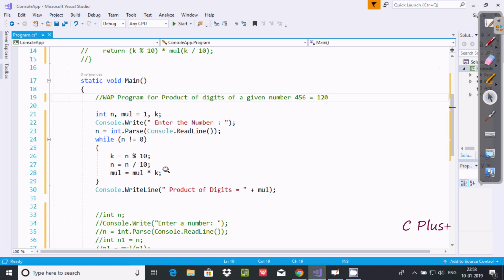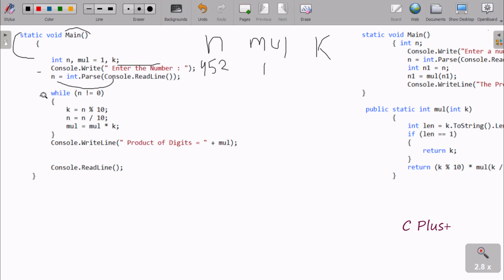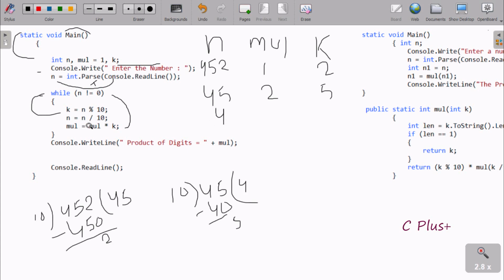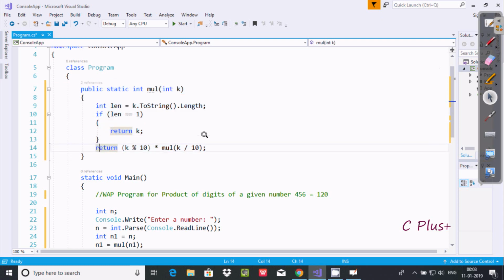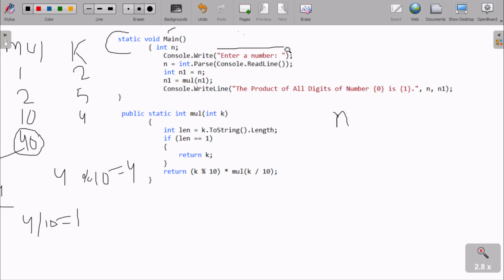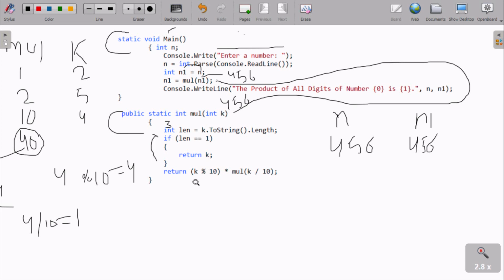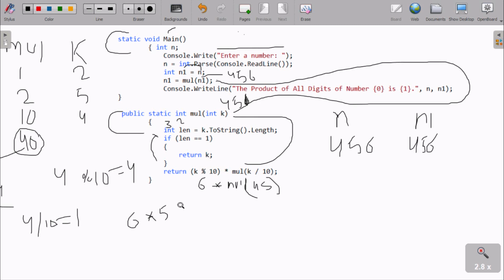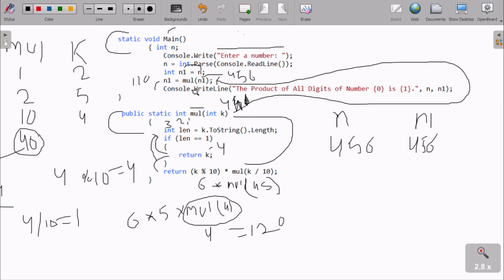Multiplication of Digits in C#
Multiplication of Digits in C# using While loop
Multiplication of Digits in C# using function